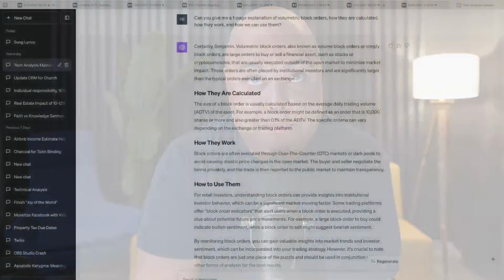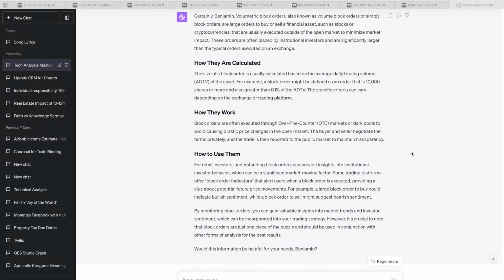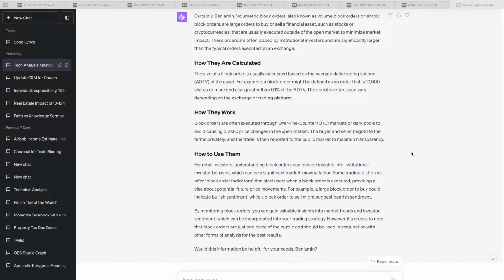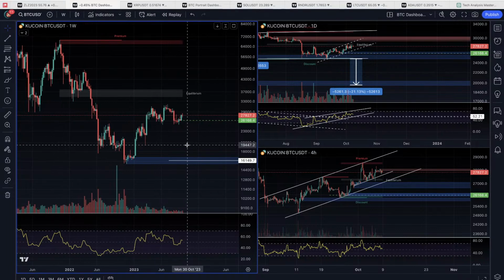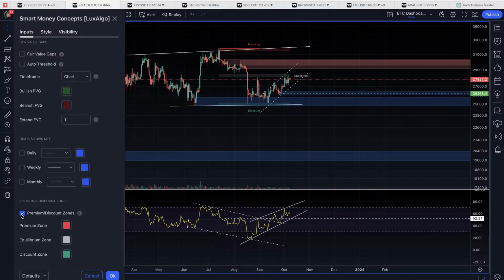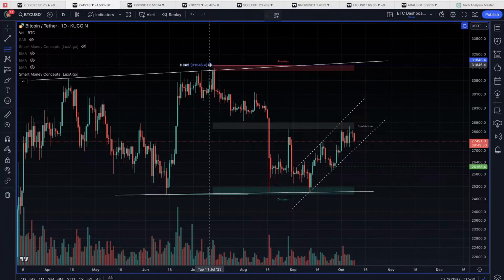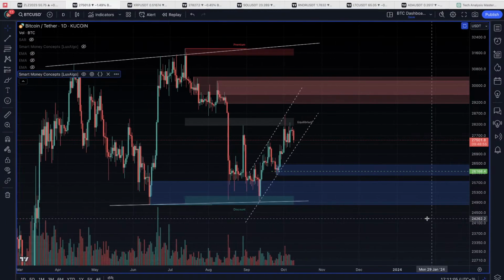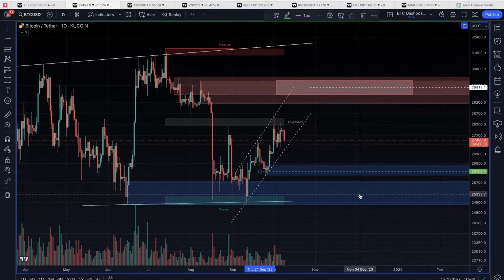Understanding Volumetrtic Block Orders: Mornings in the Cryoptosphere